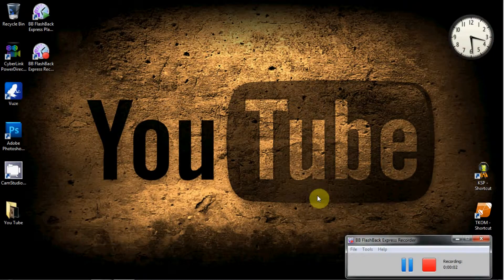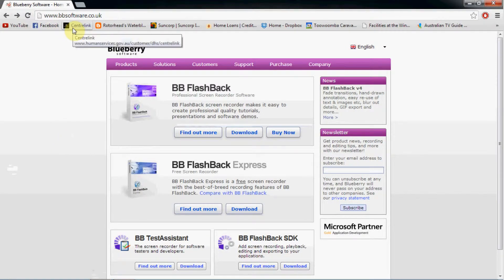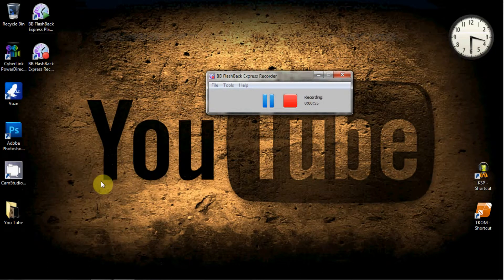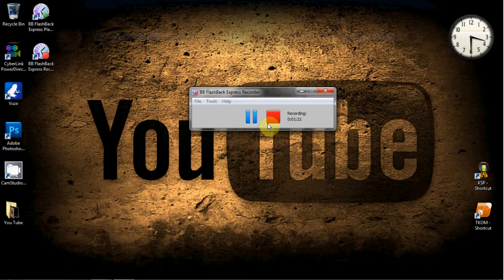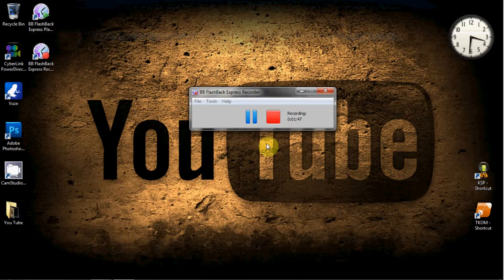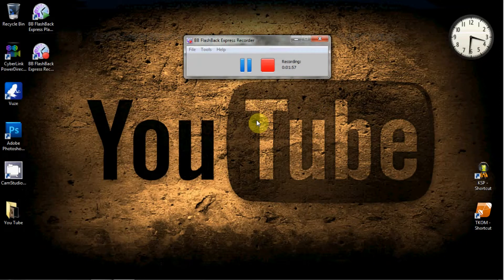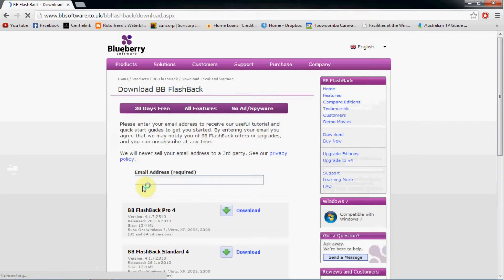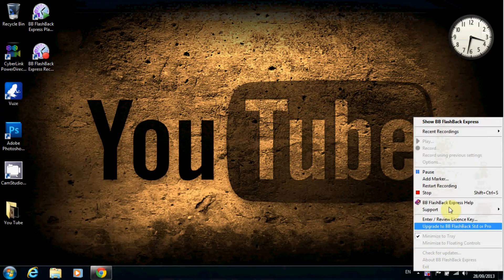BB Flash Back Recorder! 8/10, video screen capture program!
BB Flash Back Express Recorder! 8/10
This is a video screen capture program.
I give it a 8/10 only because you cant remove or change the mouse pointer high light!